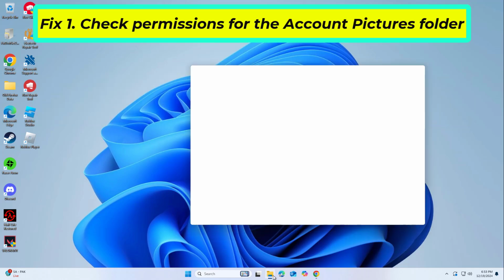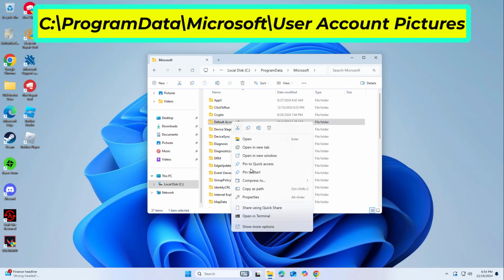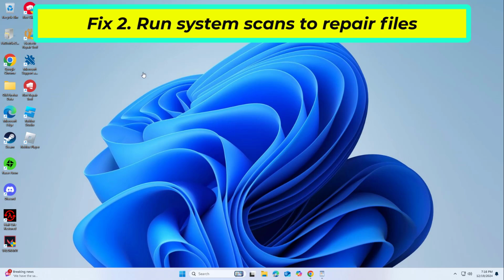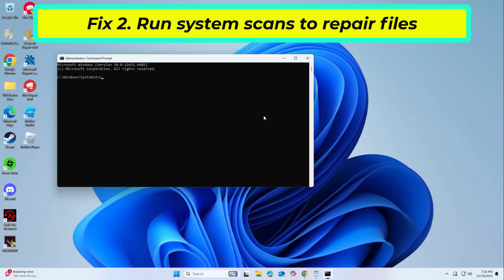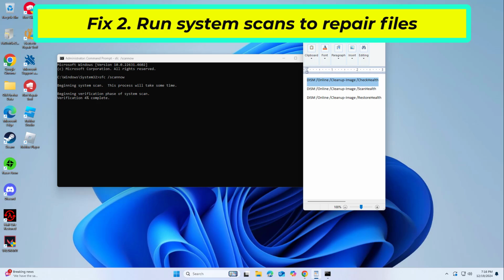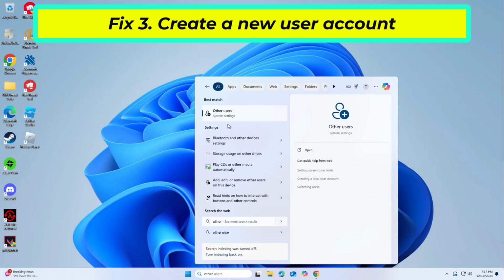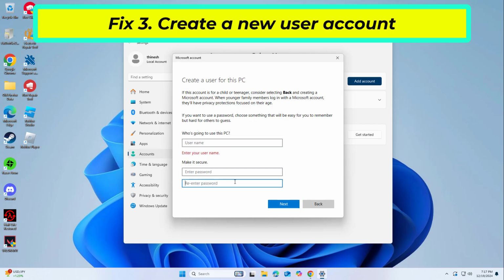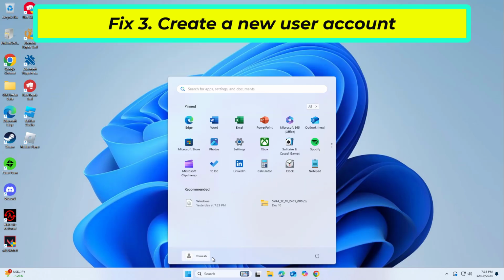(FIXED) Account Picture error in Windows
fix Account Picture error in Windows

CMD :
sfc /scannow